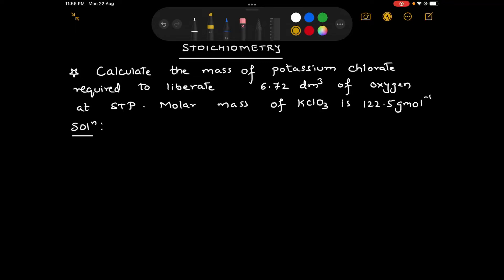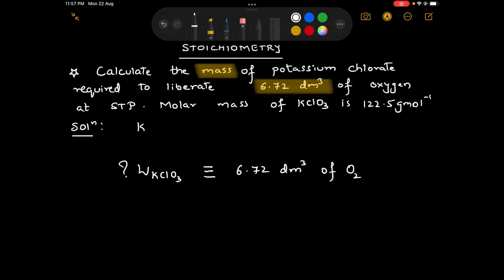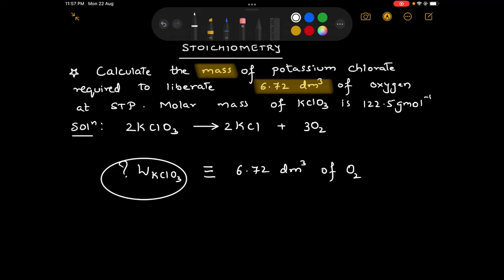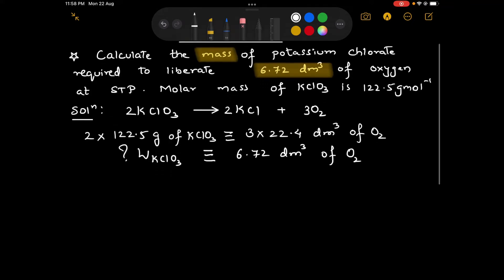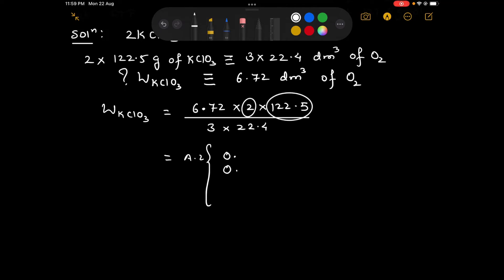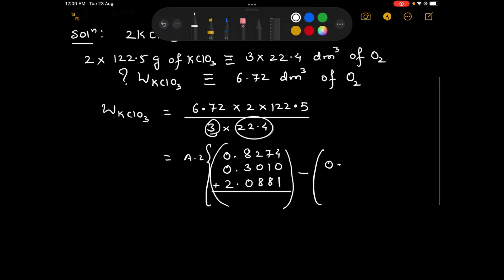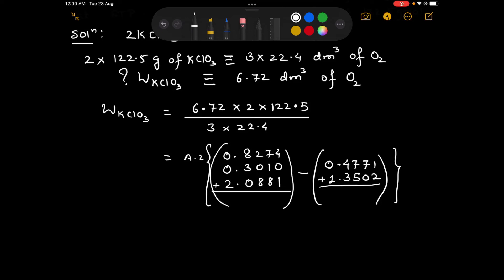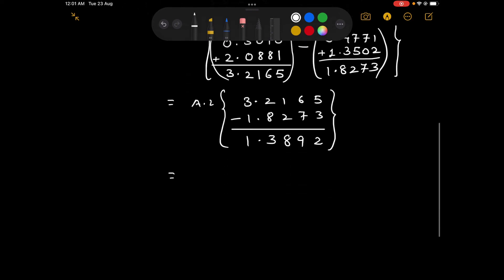Calculate the mass of potassium chlorate required to liberate 6.72 dm3 of oxygen at STP. Molar mass